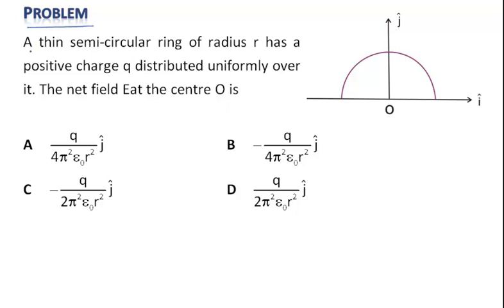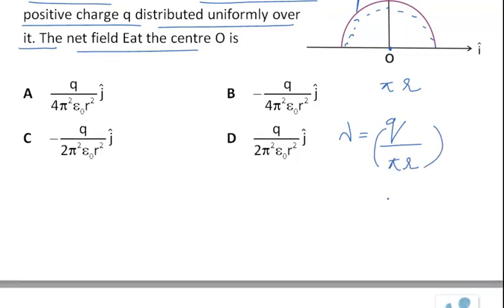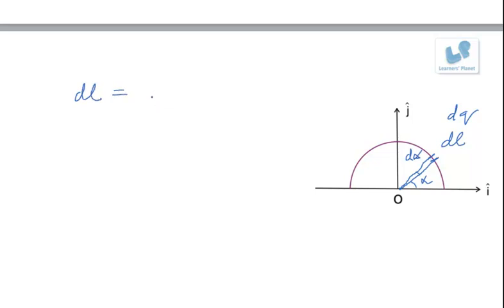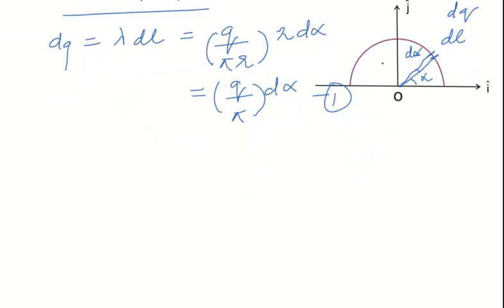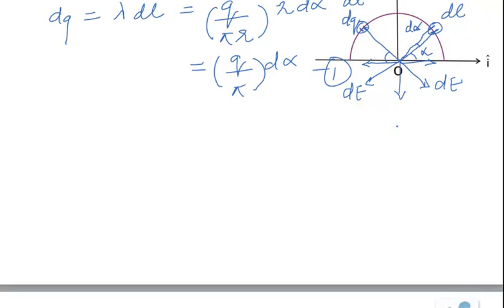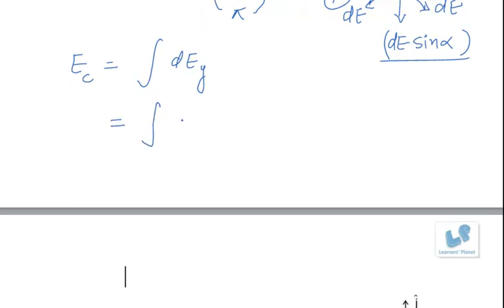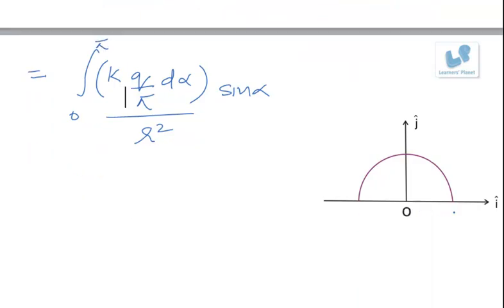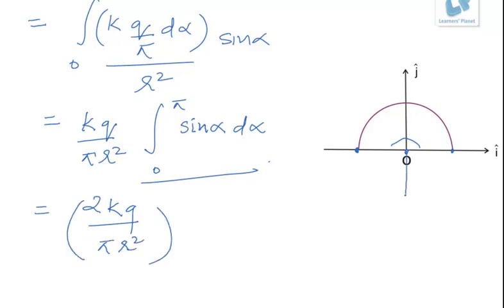AIEEE-2010 Physics Session-2-c